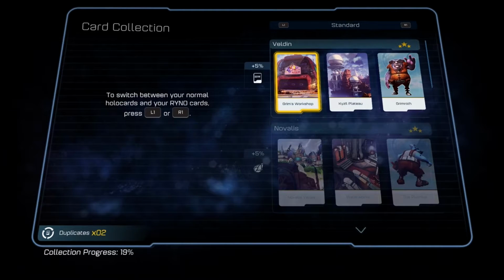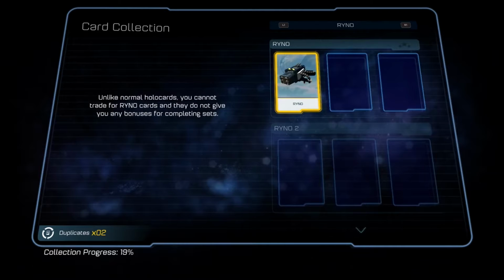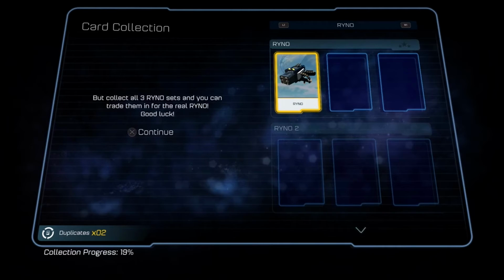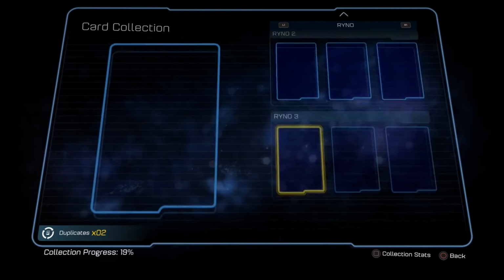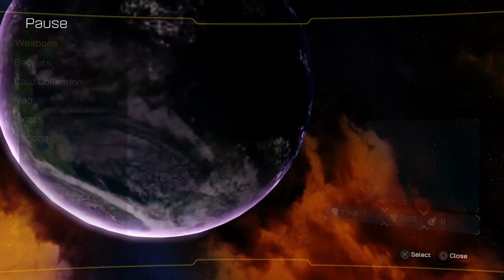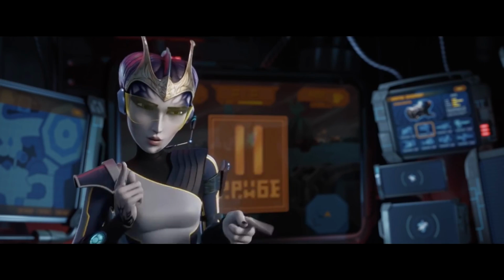Ratchet & Clank (PS4) - HOW TO USE HOLOCARDS!